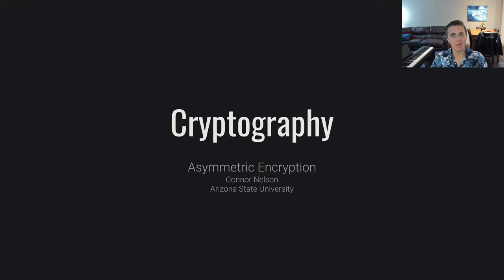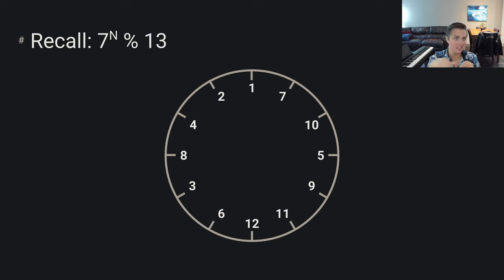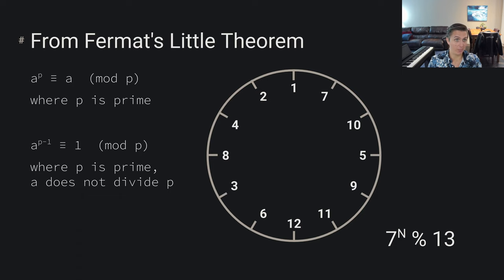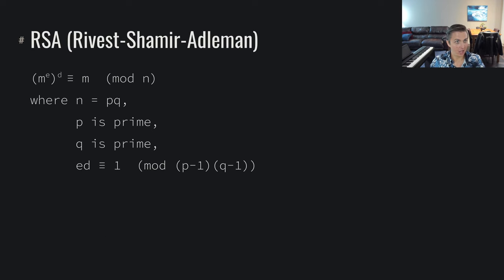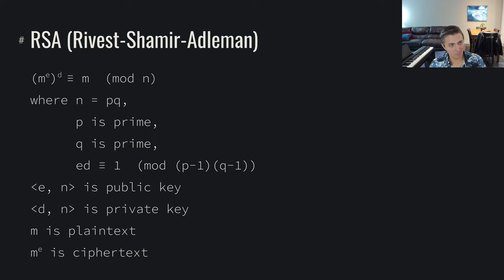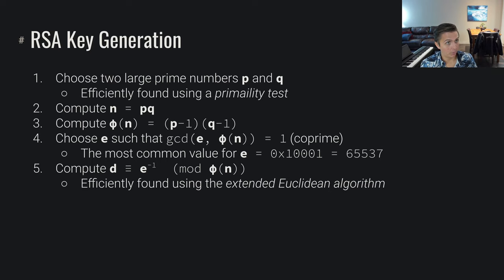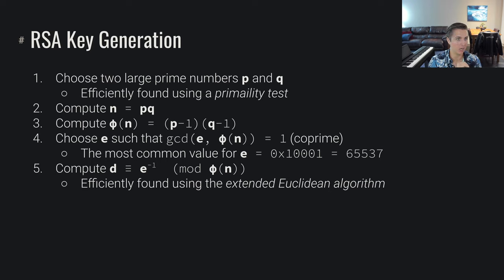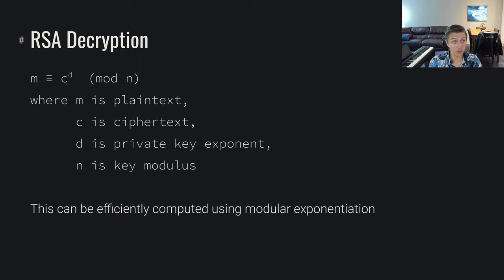Cryptography: Asymmetric Encryption